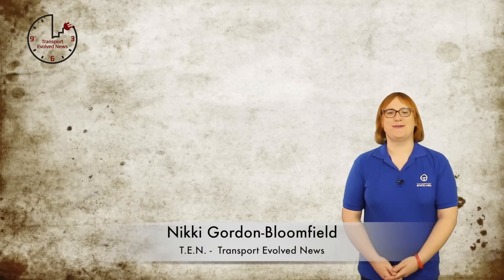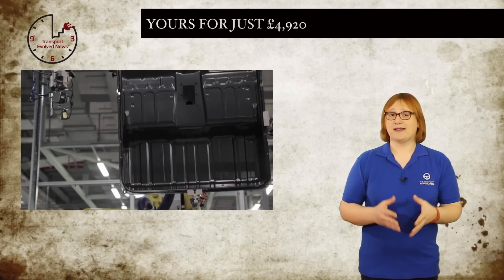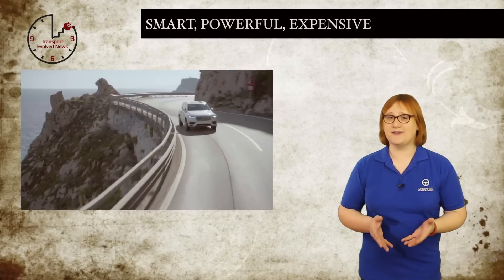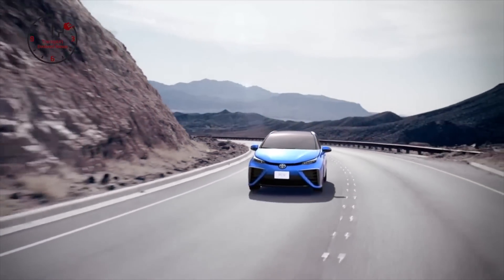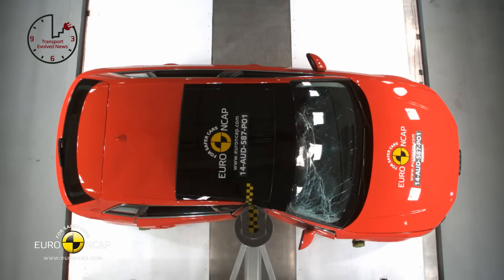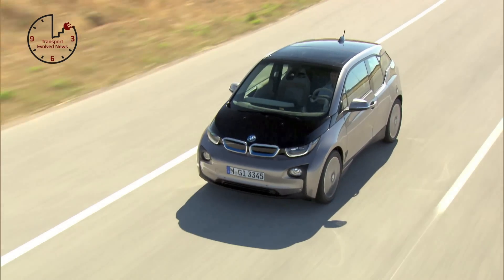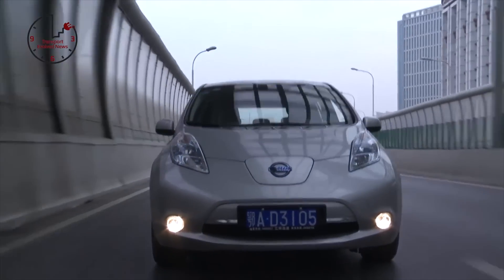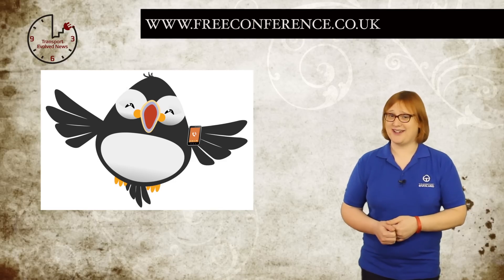T.E.N. Future Transport News 12th December, 2014: LEAF Battery Replacement, Crash-Tests,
Weekly show about future cars and future car technology. This week news about: Nissan’s European LEAF battery replacement program; Volvo XC90 T8 performance and price; BMW i8 fuel tank leak; claims the Toyota Mirai will be as big as the Toyota Prius; Audi A3 Sportback e-tron crash test; Kia Soul EV crash test; Nissan LEAF’s fourth birthday celebrations.